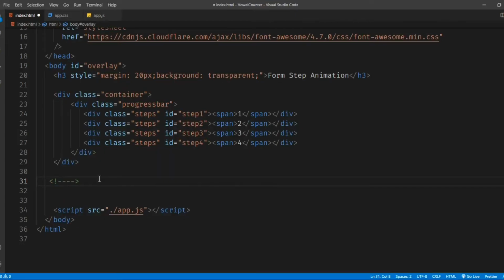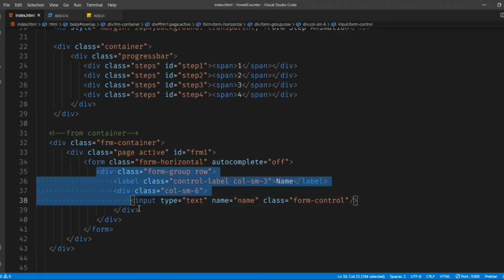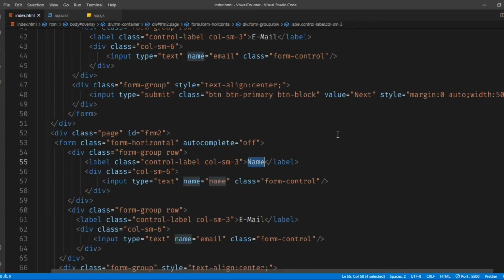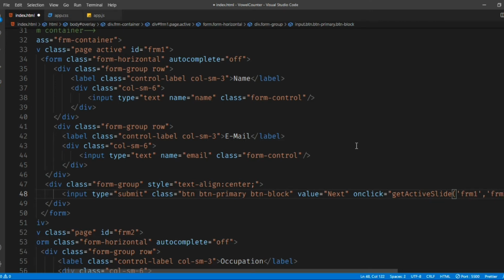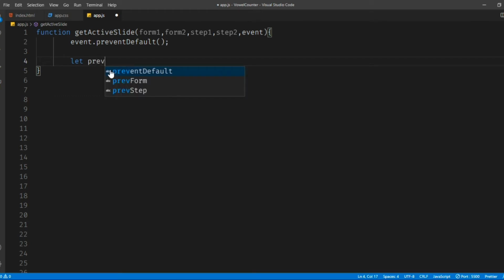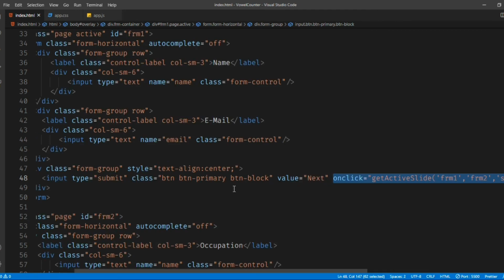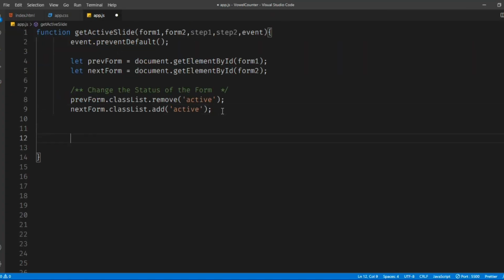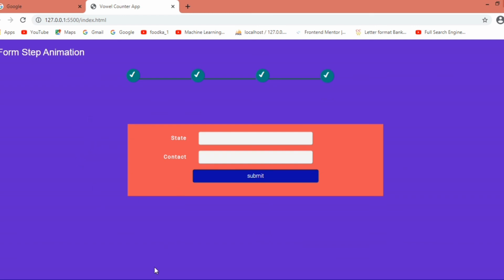Multi Step Form Animation using Javascript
This video is about multistep form animation